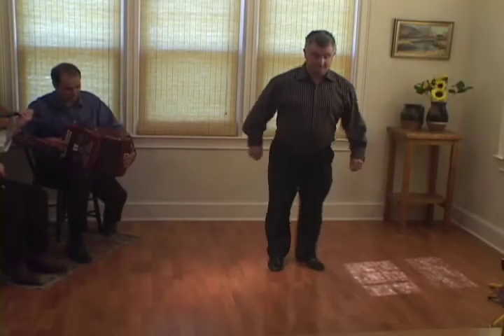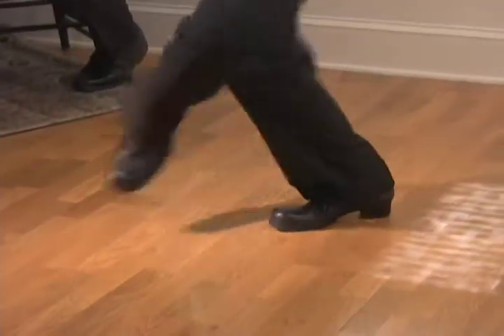Secrets of the Sole: Irish Dance Steps and Stories with Kieran Jordan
Secrets of the Sole: Irish Dance Steps and Stories
with Kieran Jordan
Featuring Kevin Doyle and Aidan Vaughan

In this elegant and entertaining DVD, Kieran interviews and performs with two of her favorite step dancers who have influenced her over the years. Kevin Doyle (from Rhode Island) is a delightful, compelling performer of old style traditional Irish step dance, as well as early styles of American tap dance. Aidan Vaughan (from County Clare, Ireland) is known as a living master of West Clare dance styles, including set dancing and sean-nós step dancing.

This video features up-close solo and duet performances, plus a rare trio performance, highlighting the dancers unique steps and styles. Extensive interviews illuminate Kevins and Aidans dance backgrounds and stories, encapsulating much of Irish dance history in the process. George Keith and Sean Gannon, two of Bostons best traditional Irish musicians, provide live music for the dancing. Filmed in front of a small live audience, this video takes a warm and personal approach that captures the joy, vitality, and multiplicity of Irish dance traditions.